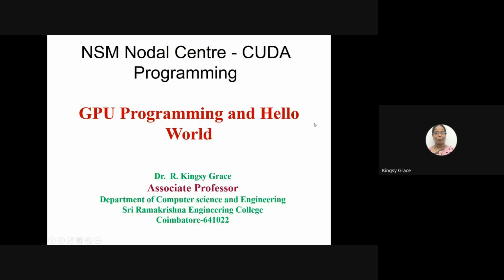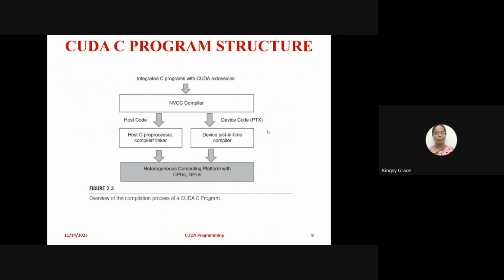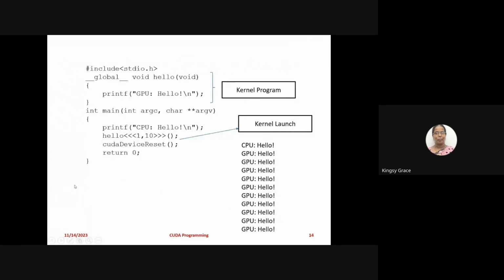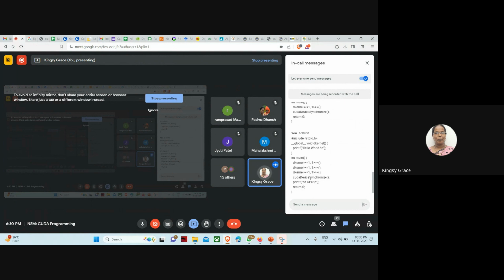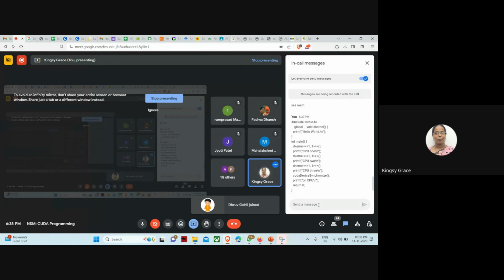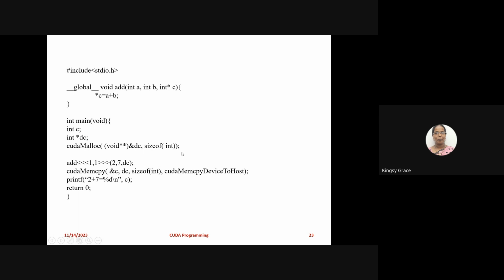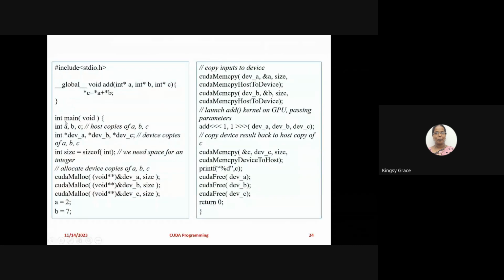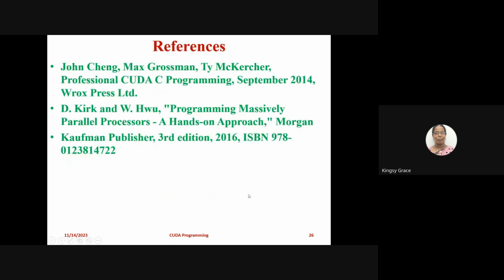CUDA L2: GPU Programming and Hello World